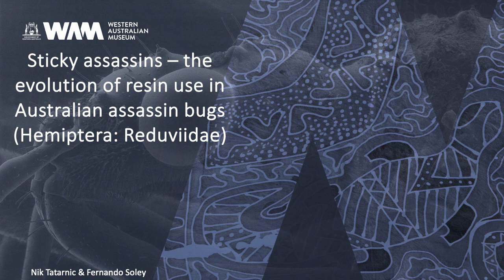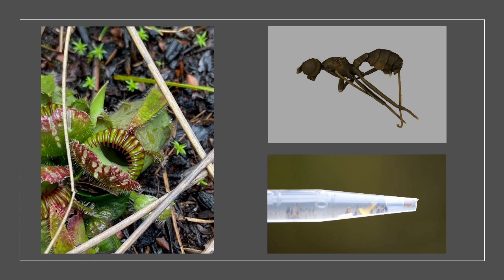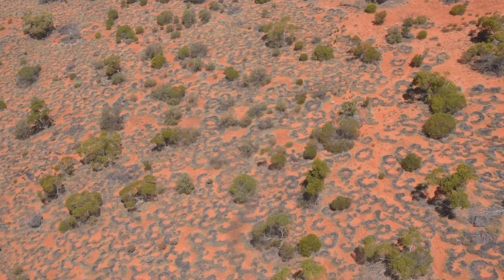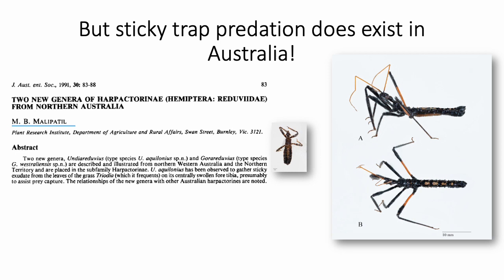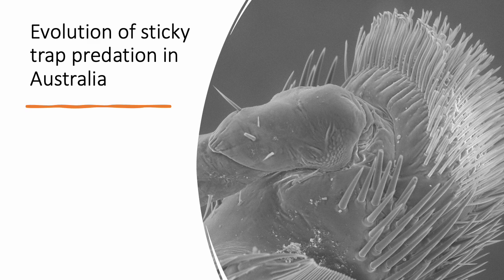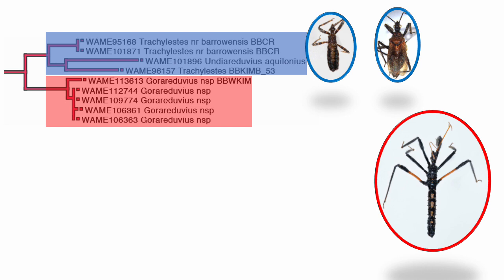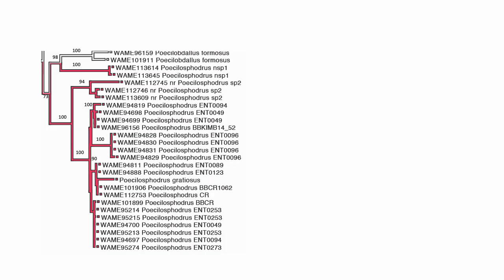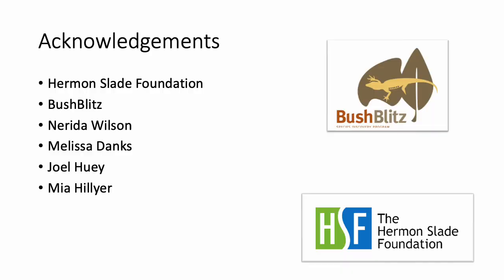TBT: January 30th, 2024: Dr. Nikolai Tatarnic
Title: Sticky assassins - the evolution of resin use in Australian assassin bugs (Heteroptera: Reduviidae).